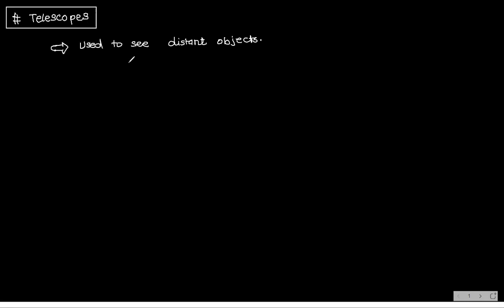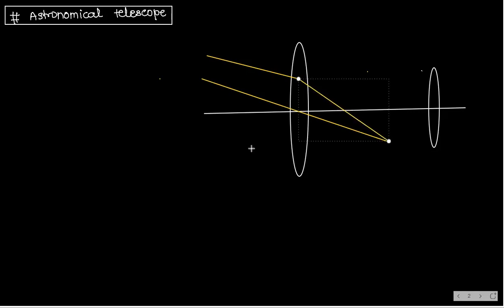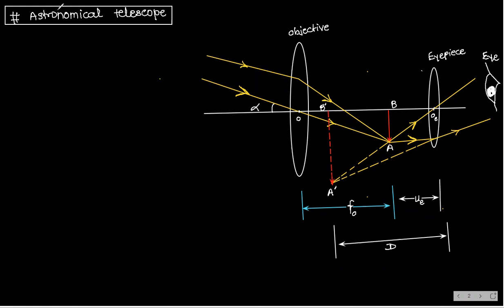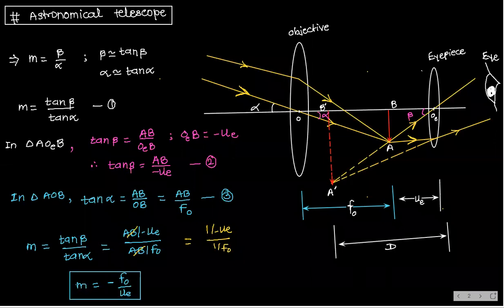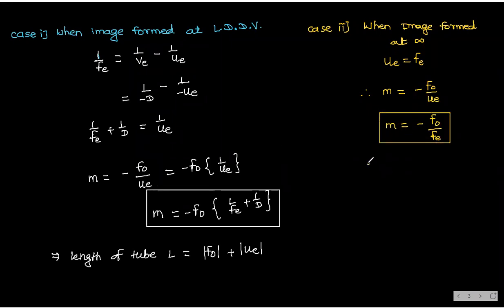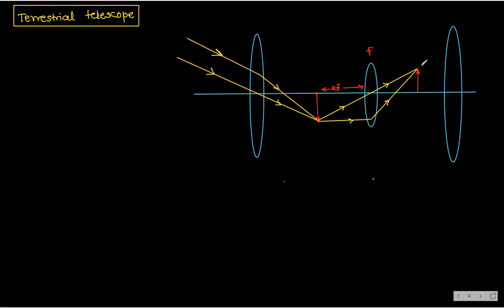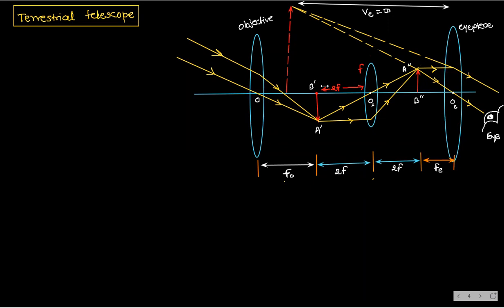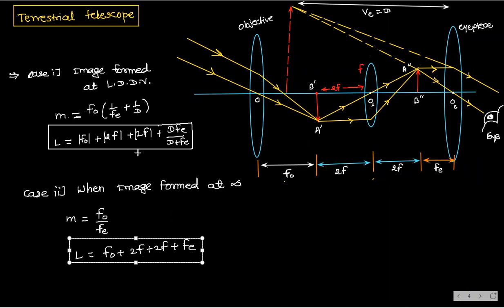RAY OPTICS (INCOMING SENIORS) 02/07